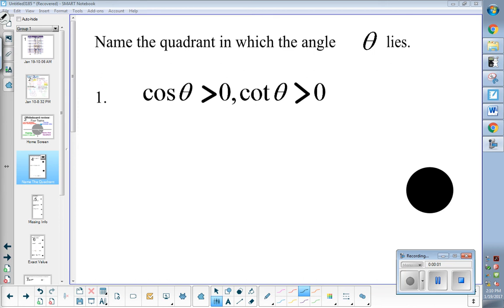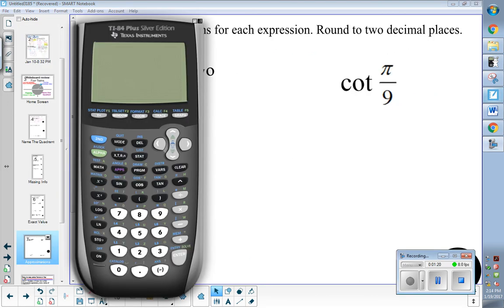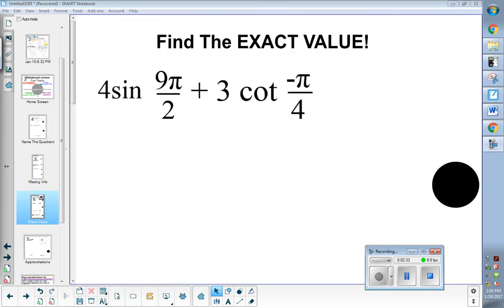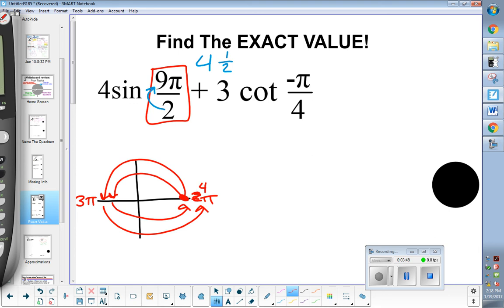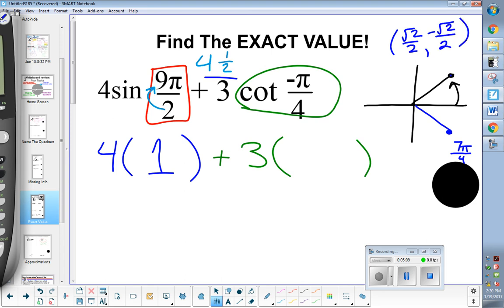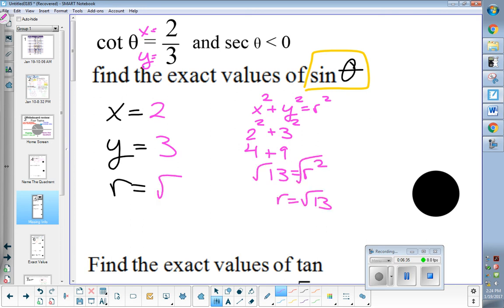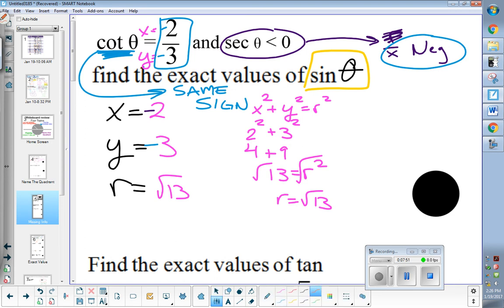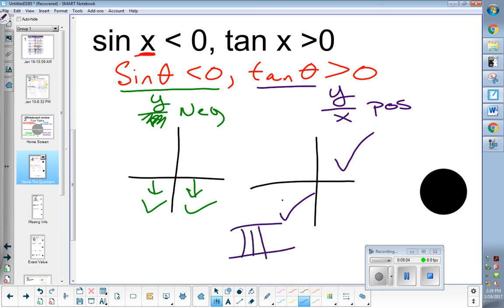Trig Whiteboard Quick Review